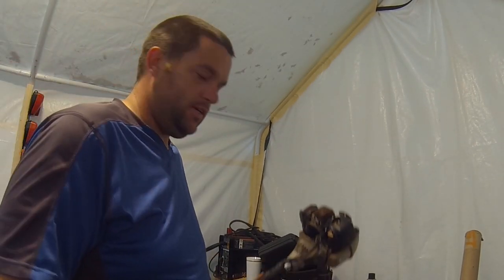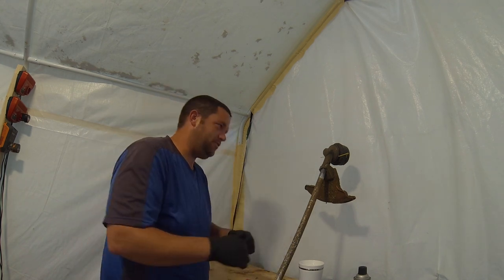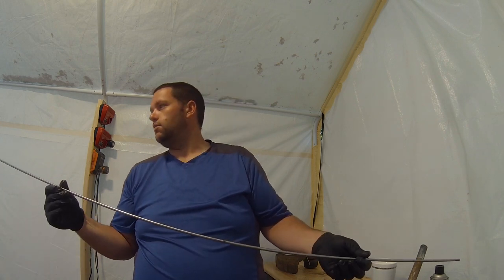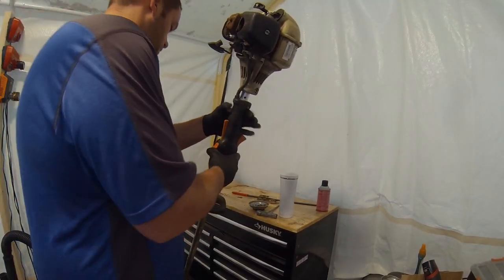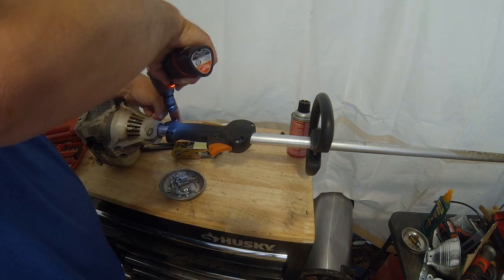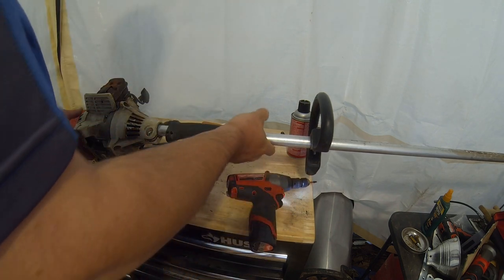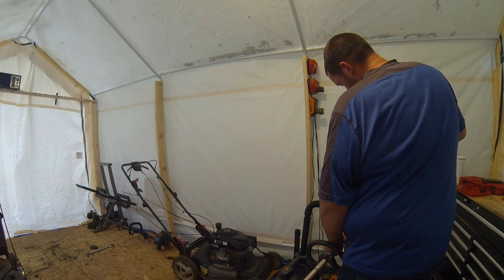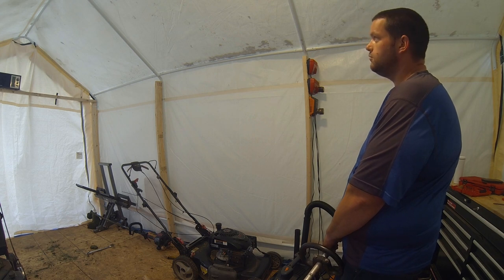Replacing The Drive Shaft on a Stihl FS90R (and Adjusting the Throttle)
Dulin Cut & Trim is a channel dedicated to helping solo lawn care professionals grow their business through, helpful tips, discussions about different facets of the lawn business, Q&A’s and a weekly vlog that shows a behind the scenes of what it’s like to run a lawn business as a solo operator.

Dulin Cut & Trim Amazon Storefront

Protective Gear I Use:

My Lawncare Uniform

Business Books I Recommend

Lawn Mower Repair Tools

Cool Lawn Equipment

My Home & Truck Office Equipment

Stuff I Think Is Awesome